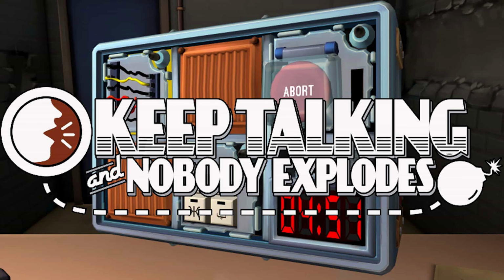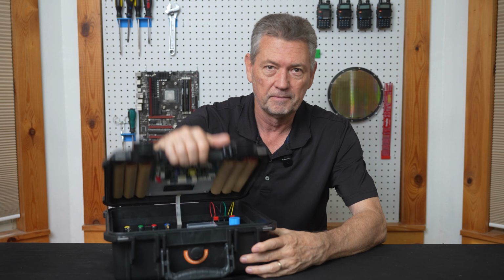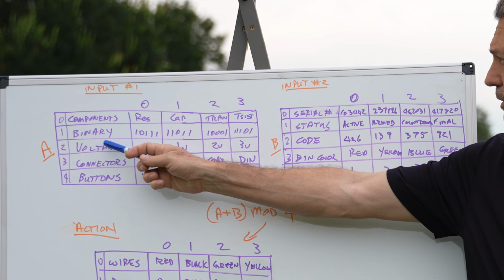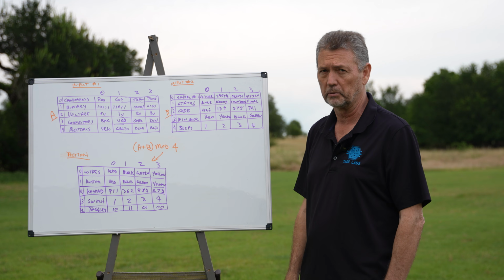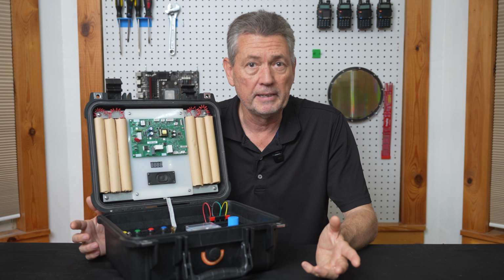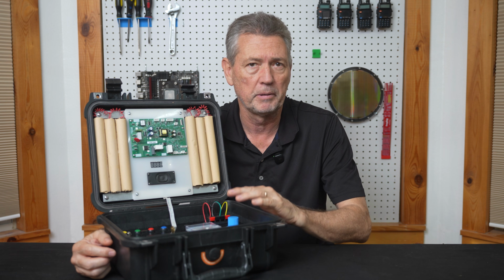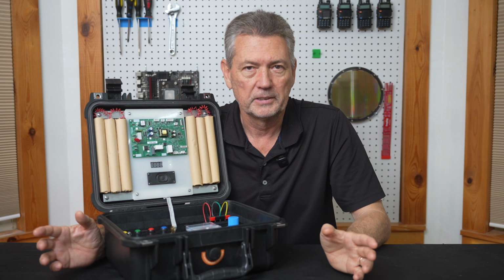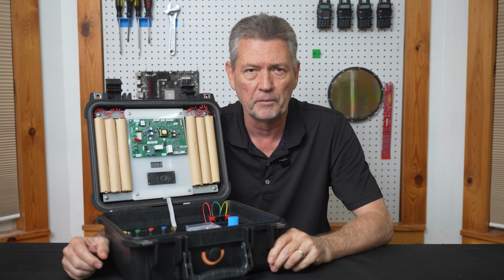I Built the Most Stressful Game Ever Made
We took the insanely stressful video game Keep Talking and Nobody Explodes and turned it into a fully functional, self-randomizing hardware briefcase bomb—complete with realistic (but 100% TSA-safe) dynamite, custom laser-cut acrylic panels, a dual-microcontroller brain (Raspberry Pi Pico RP2350 + ESP32), and zero lines of code written by me.

The biggest engineering hurdle? In the video game, the bomb randomizes itself so you can’t memorize it. To recreate that in the real world, we had to design a complex mathematical matrix of inputs and outputs so the hardware scrambles the puzzles every single time you turn the key switch.

👇 Come play it in real life! 👇
If you want to test your communication skills under extreme pressure, we are bringing this exact suitcase bomb to Open Sauce this year! Stop by our table, try to defuse it, and see if you can beat the high score.